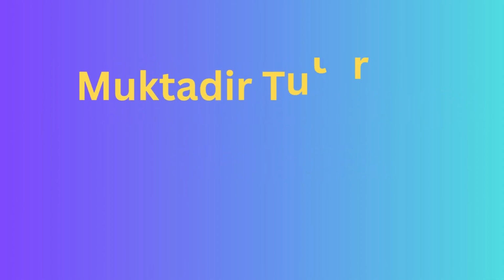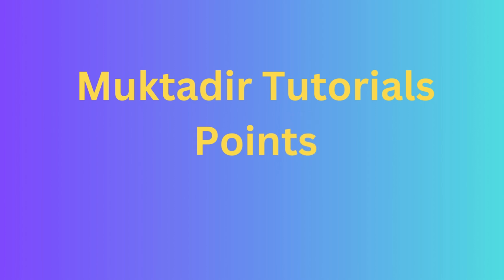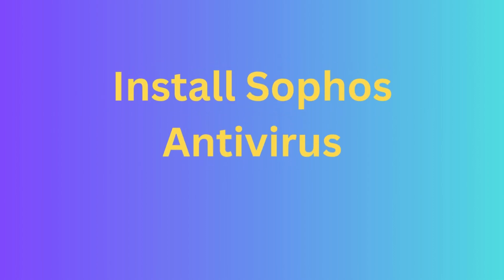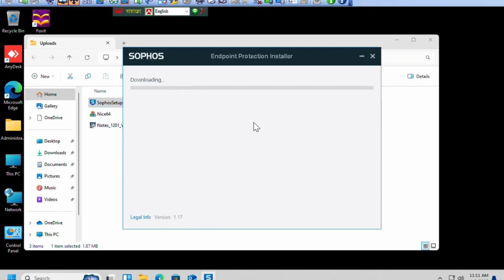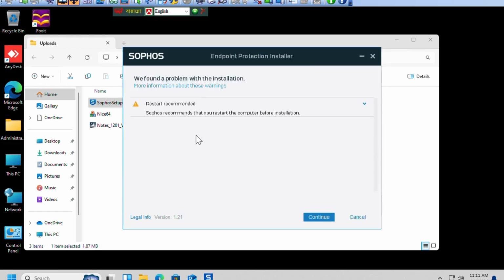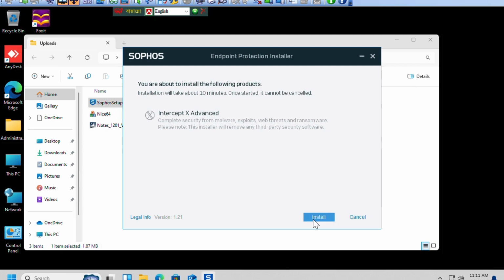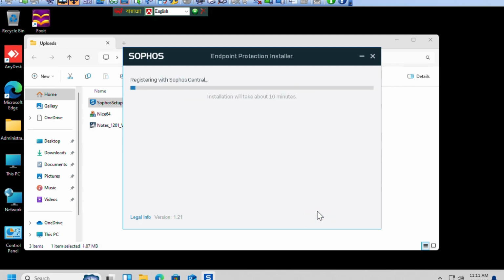Install Sophos Antivirus